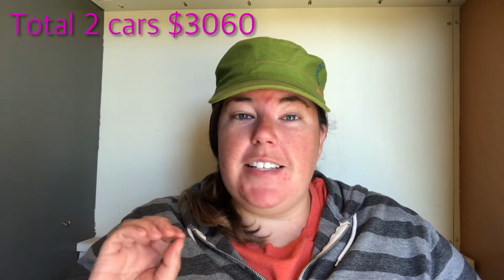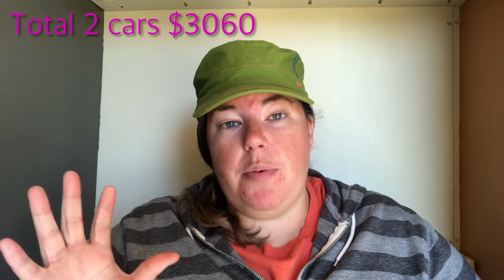Is Vanlife Affordable?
Is Vanlife affordable compared to living in an apartment? What are the biggest expenses? Can this work for any budget? Watch this video to find out.